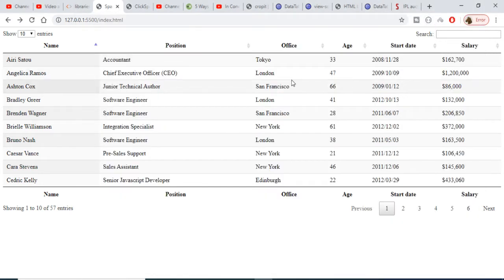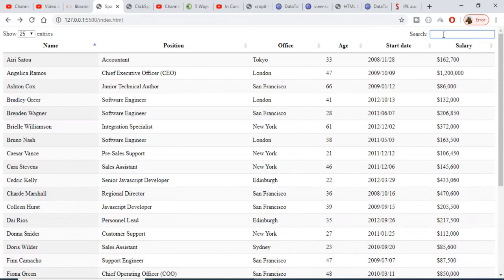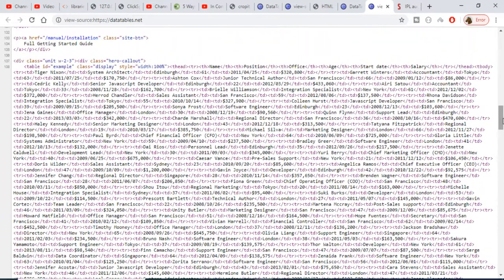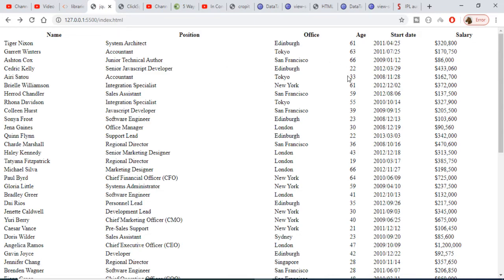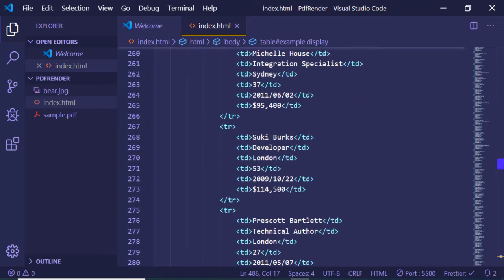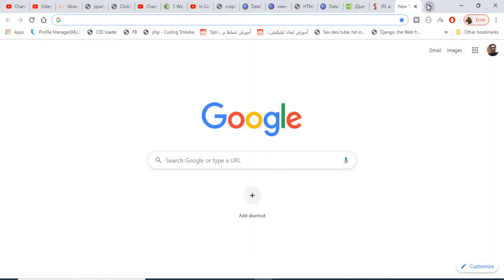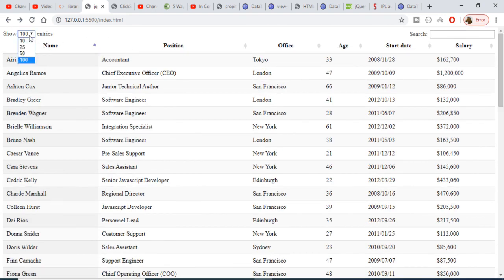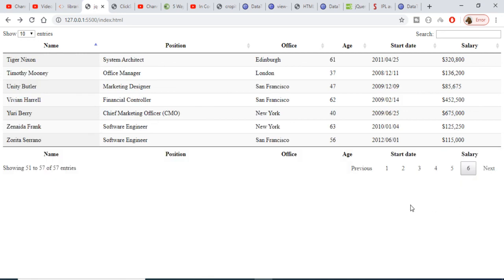DataTables.js | Advanced jQuery Plugin For Displaying Tables in Javascript